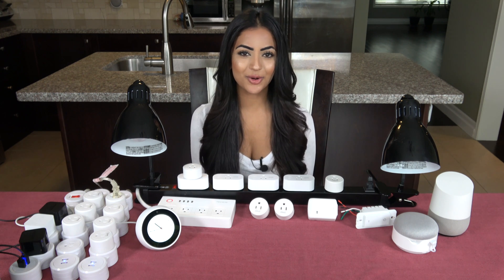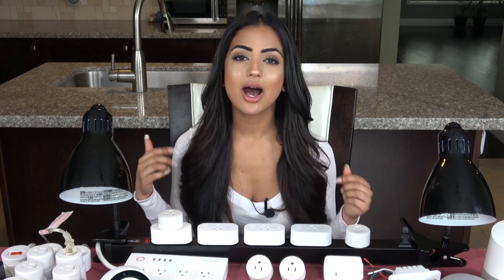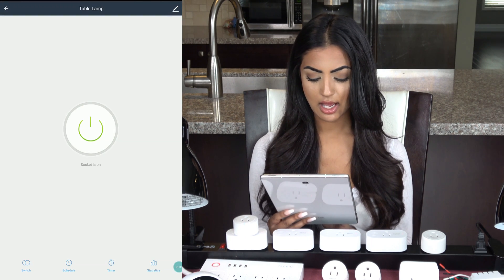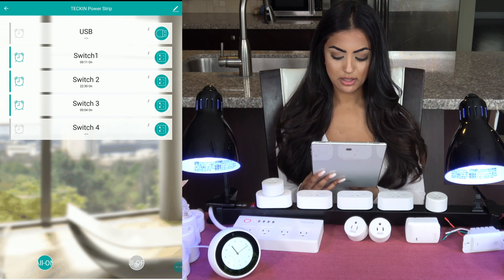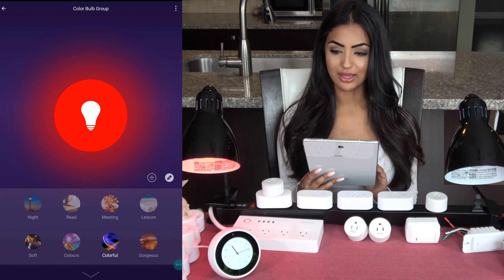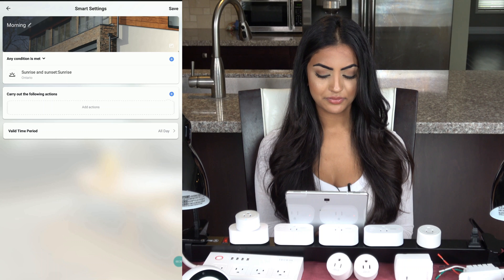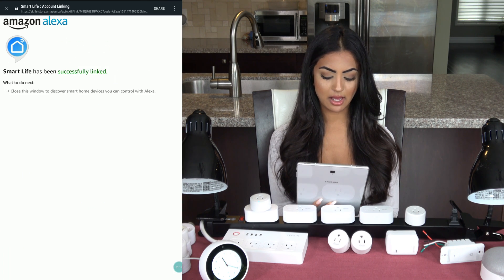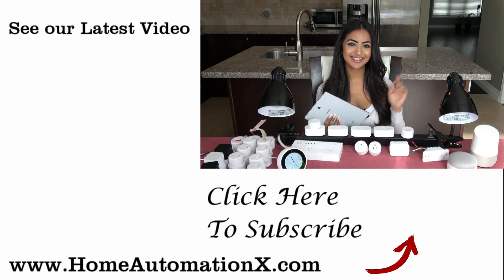How to use the Smart Life App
In this video we show you and review how to use the Smart Life App. We combine smart home products into the Smart Life App & Link to Google Home and the Amazon Echo Alexa skill. We link smart plugs, light bulbs, and setup a switch.

Smart Life Switches, Plugs, & Bulbs (USA)